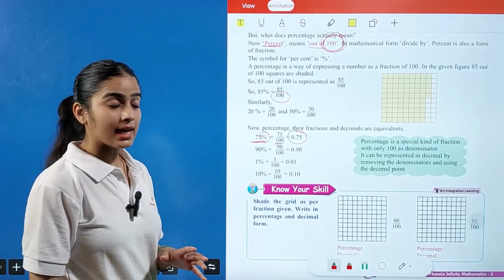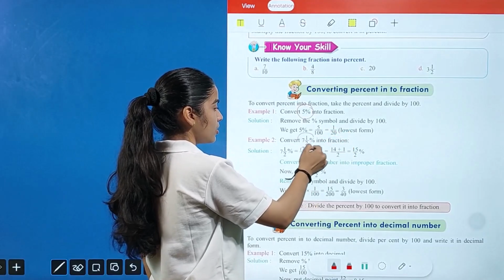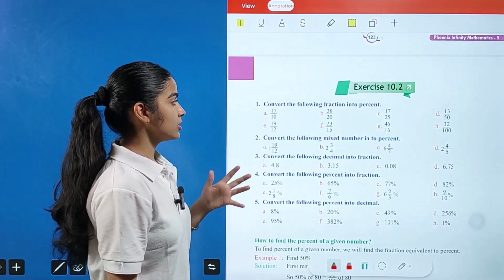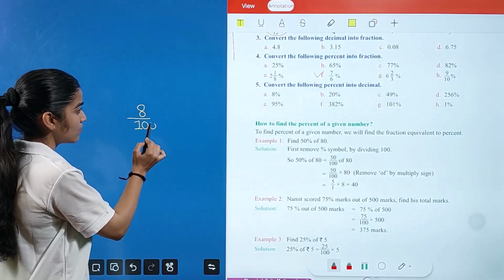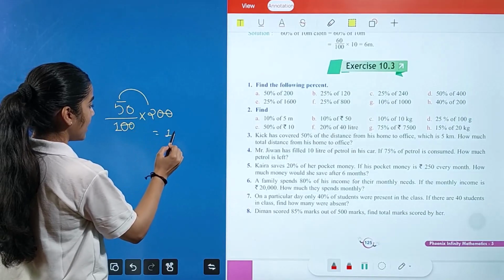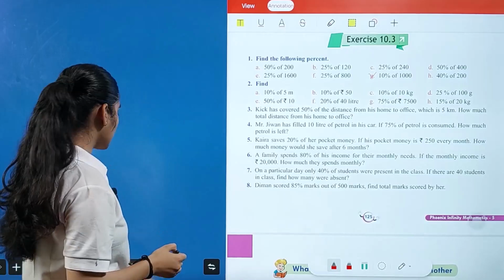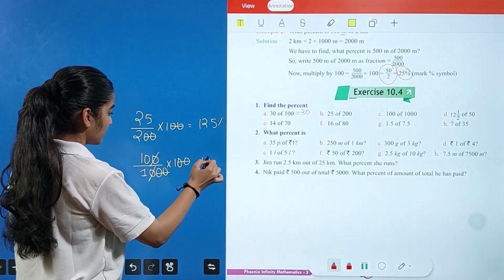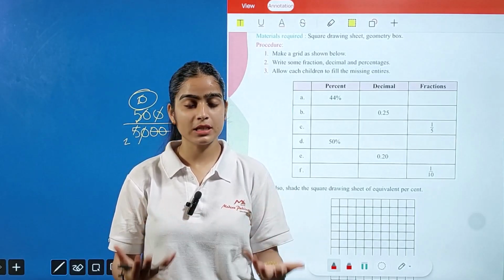Phoenix Infinity Mathematics Class 5 Chapter 10